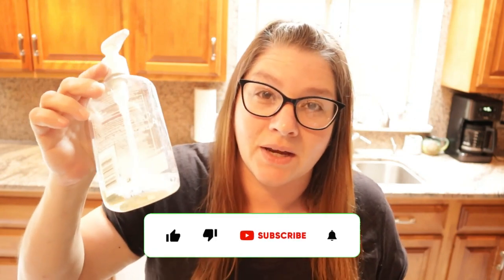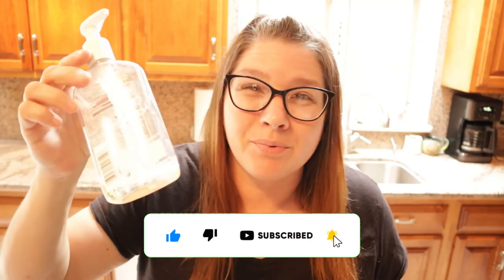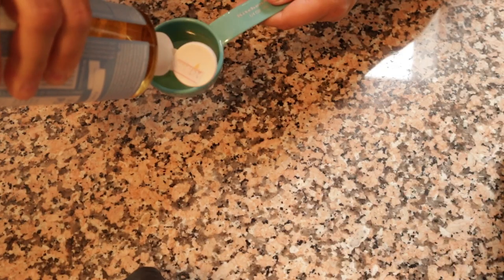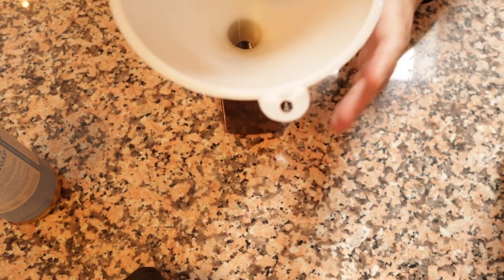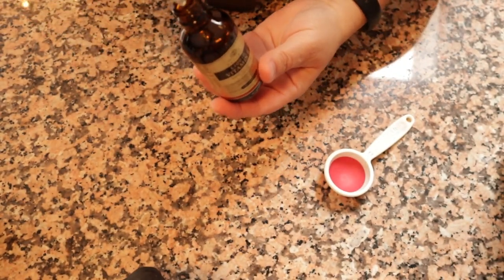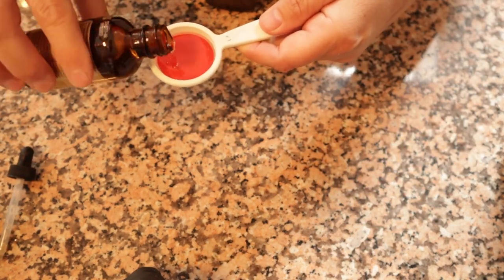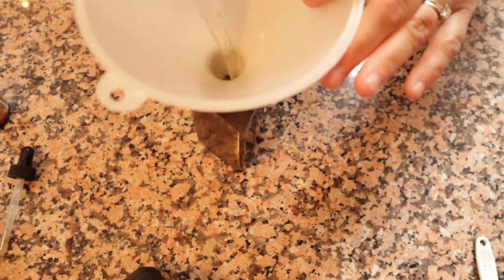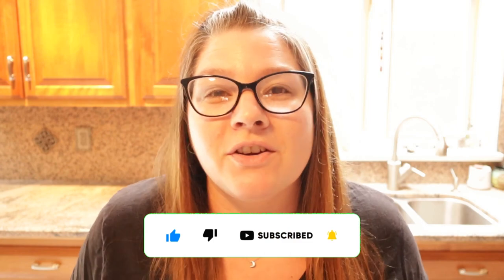DIY Foaming Face Wash - 3 Ingredients!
This DIY foaming face wash is easy to make and all you need is 3 ingredients and a foaming soap dispenser! I was reading the ingredients on my store-bought face wash and the last 2 ingredients were yellow and red dyes. That's all I needed to read to decide to make my own instead!

Ingredients:
Distilled Water (or boil and cool tap water)
Dr. Bronner's Soap (I used unscented)
Vitamin E Oil
Directions:
Add 1/4 cup of Dr. Bronner's soap to foaming soap dispenser. Add 1 tablespoon of vitamin E oil. Top the container with distilled water. Give it a shake and it's ready to use!